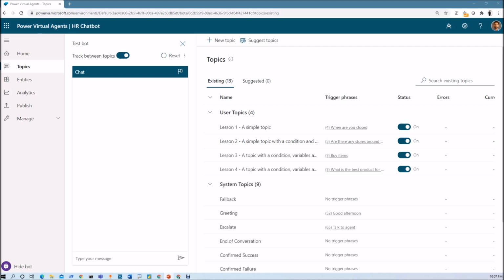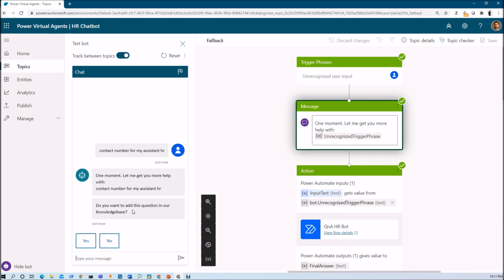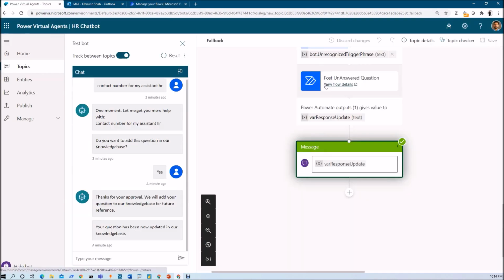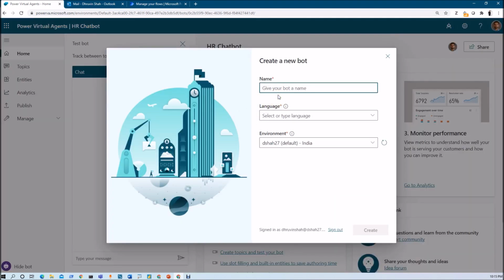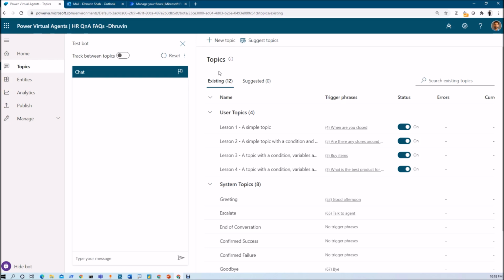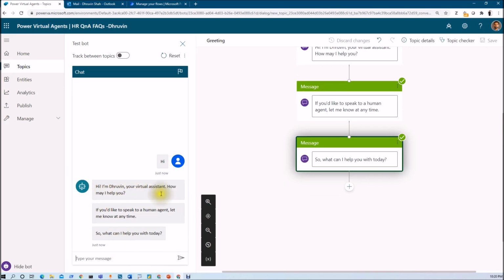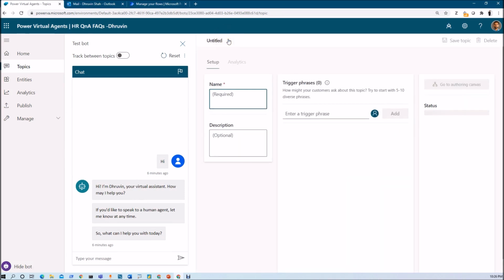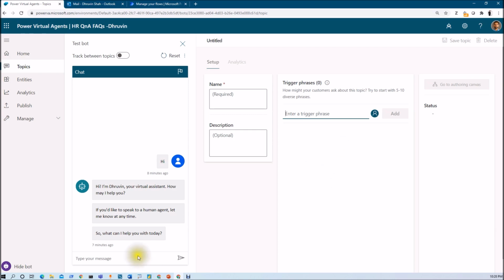How to Build QnA or FAQs Chatbot using Power Virtual Agents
SPECIAL DISCOUNT OFFER
ᴅᴇᴀʀ ғʀɪᴇɴᴅs
ᴡᴇ ᴀʀᴇ ᴘʀᴏᴠɪᴅɪɴɢ ʟᴏᴛs ᴏғ ᴅɪɢɪᴛᴀʟ ᴍᴀʀᴋᴇᴛɪɴɢ ᴍᴀᴛᴇʀɪᴀʟs, ᴅᴀᴛᴀ, sᴏғᴛᴡᴀʀᴇs, Automation Tools, Extractors, ᴇʙᴏᴏᴋs, ᴄᴏᴜʀsᴇ@ᴠᴇʀʏ ʀᴇᴀsᴏɴᴀʙʟᴇ ᴘʀɪᴄᴇ
1 sᴛᴏᴘ sᴏʟᴜᴛɪᴏɴ ғᴏʀ ᴅɪɢɪᴛᴀʟ ᴘʀᴏᴅᴜᴄᴛs.. ᴏɴʟɪɴᴇᴢᴏɴᴇ!!

🔅PHP Sᴄʀɪᴘᴛs Sᴏᴜʀᴄᴇ Cᴏᴅᴇs Bᴜɴᴅʟᴇ
🔅Learn ᴄᴏᴍᴘʟᴇᴛᴇ ᴇᴛʜɪᴄᴀʟ ʜᴀᴄᴋɪɴɢ ᴄᴏᴜʀsᴇ
🔅sᴏᴄɪᴀʟ ᴍᴇᴅɪᴀ ᴍᴀʀᴋᴇᴛɪɴɢ ᴇʙᴏᴏᴋs
🔅ɢʀᴀᴘʜɪᴄ ᴅᴇsɪɢɴ ᴇʙᴏᴏᴋs
🔅ᴅɪɢɪᴛᴀʟ ᴍᴀʀᴋᴇᴛɪɴɢ ᴄᴏᴜʀsᴇ
🔅20000+ ᴡʜᴀᴛs ᴀᴘᴘ ʙᴜsɪɴᴇss ɢʀᴏᴜᴘ ʟɪɴᴋs ʙᴜɴᴅʟᴇ
🔅ᴘʀᴇᴍɪᴜᴍ ᴅɪɢɪᴛᴀʟ ᴠɪsɪᴛɪɴɢ ᴄᴀʀᴅ ᴀɢᴇɴᴄʏ
🔅ᴛʀᴜᴇᴄᴀʟʟᴇʀ 34ᴄʀ ϙᴜᴀʟɪᴛʏ ᴅᴀᴛᴀʙᴀsᴇ
🔅ᴘᴀɴ ɪɴᴅɪᴀ ᴘɪɴᴄᴏᴅᴇ ᴡɪsᴇ
🔅ɢsᴛ ᴛᴀx ᴘᴀʏᴇʀs ᴅᴀᴛᴀ
🔅98 ᴄʀᴏʀᴇ ᴀʟʟ ɪɴᴅɪᴀ ᴅᴀᴛᴀʙᴀsᴇ
🔅ᴛʀᴀɪɴɪɴɢ & ʜʀ ғɪʟᴇs ʙᴜɴᴅʟᴇ
🔅30+ ᴘʀᴇᴍɪᴜᴍ ᴍᴀʀᴋᴇᴛɪɴɢ sᴏғᴛᴡᴀʀᴇ + ᴋᴇʏɢᴇɴ
🔅ғᴀᴄᴇʙᴏᴏᴋ ʙᴜsɪɴᴇss ɢʀᴏᴜᴘs
🔅ʀᴇᴀᴅʏ ғᴇsᴛɪᴠᴀʟ ᴅᴇsɪɢɴs
🔅1000 + ɢʀᴀᴘʜɪᴄs_ʟɪʙʀᴇʀʏ
🔅ᴜᴅᴇᴍʏ ᴄᴏᴜʀsᴇs
🔅ɪᴄᴏɴ ᴘᴀᴄᴋs
🔅Automation Tools
🔅Extractors
& ᴍᴀɴʏ ᴍᴏƦᴇ ++

ᴏɴ ᴘᴀʏᴍᴇɴᴛ ᴡɪʟʟ sʜᴀʀᴇ ɪɴsᴛᴀɴᴛ ᴅᴇʟɪᴠᴇʀʏ.

Regards,
❂✿❂✿ ONLINEZONE ✿❂✿❂
ʙᴇ_ᴅɪɢɪᴛᴀʟ | sᴛᴀʏ_sᴀғᴇ | sᴀᴠᴇ_ᴘᴀᴘᴇʀ

Note :
Mentioned third party video is education purpose only..